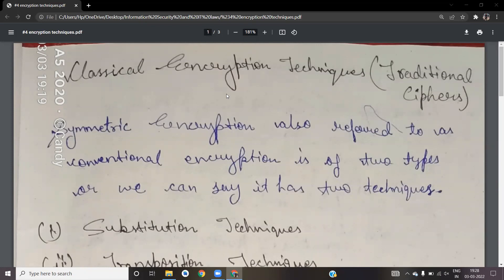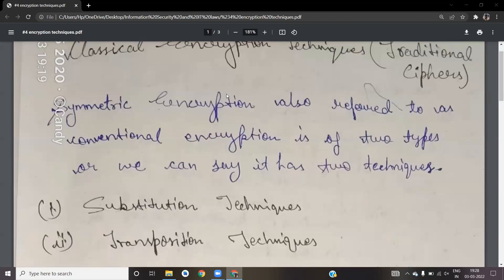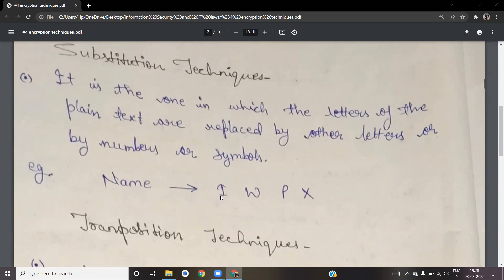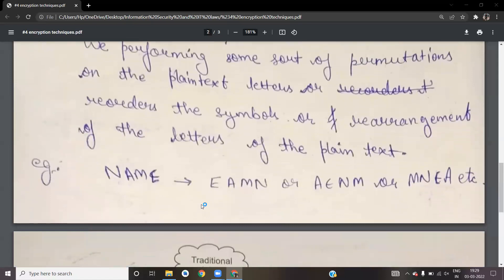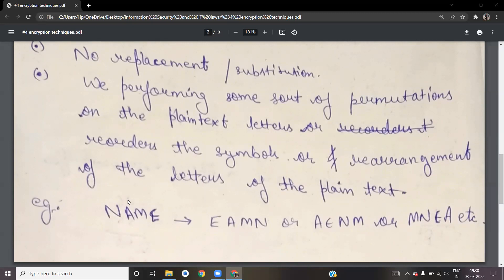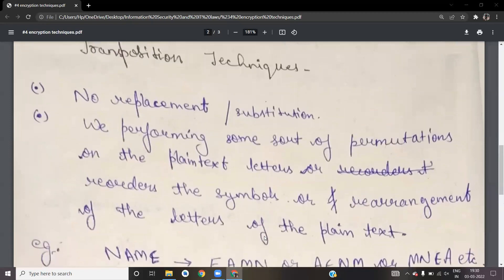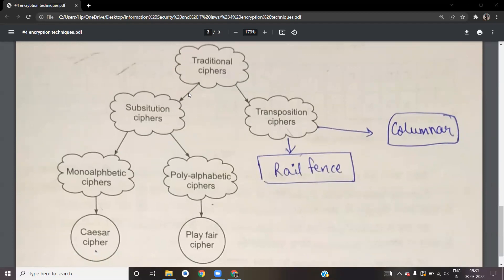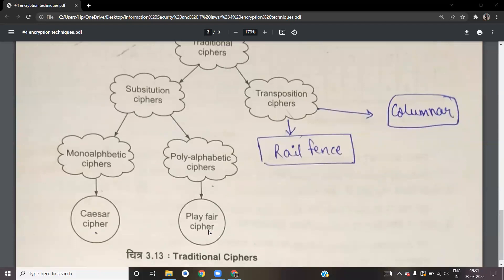#4 | Encryption Techniques | Substitution Techniques | Transposition Techniques